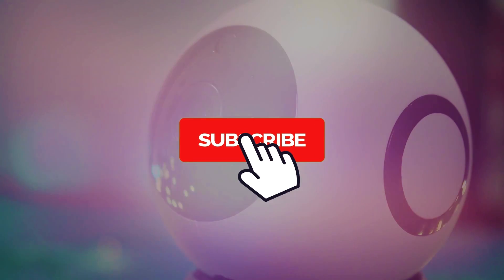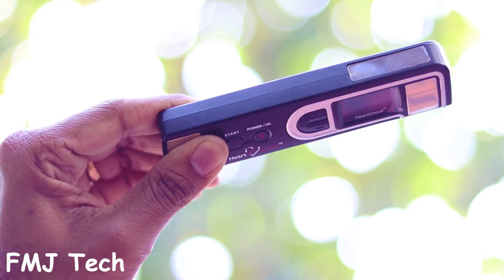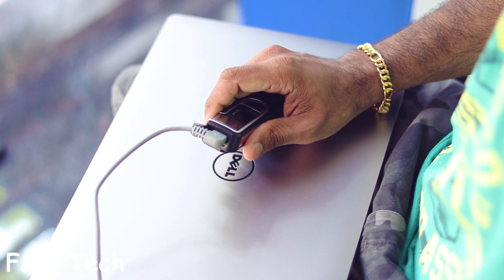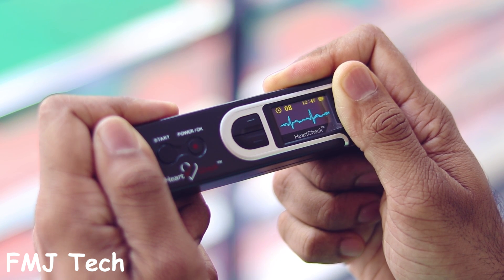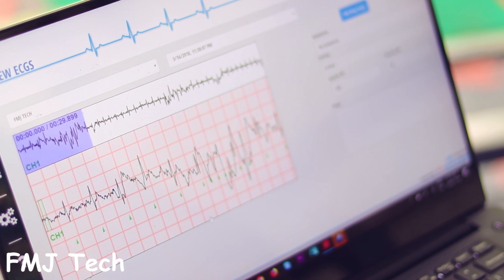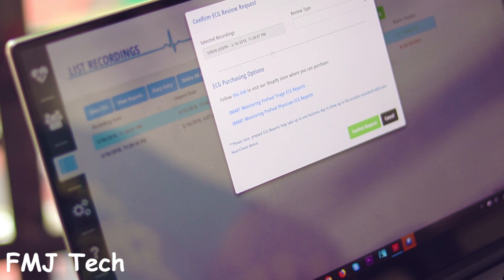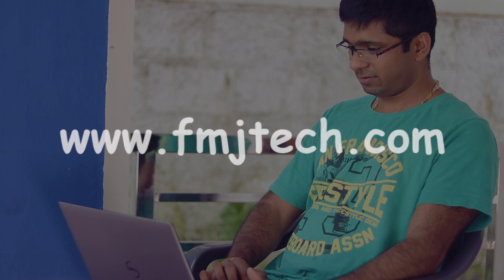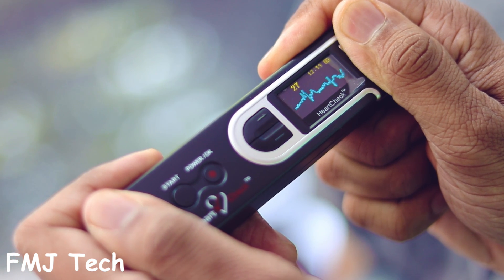Check ECG at Home | FDA Approved Handheld ECG Heart Check Pen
Today I have a special review for you. A unique gadget that could even be a life-saving factor for many around. This is the only licensed handheld ECG device in the market cleared by FDA for consumer use, a device that could help in millions of life-saving diagnosis if used properly at the correct time.

GOOD NEWS ;

or